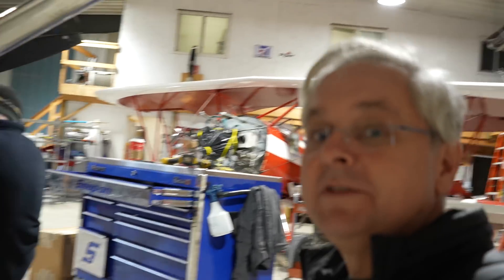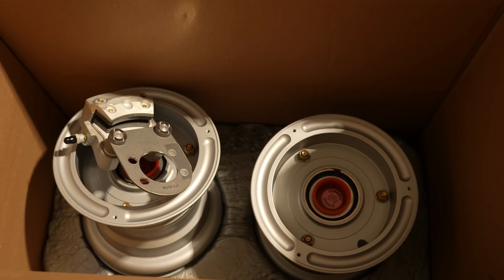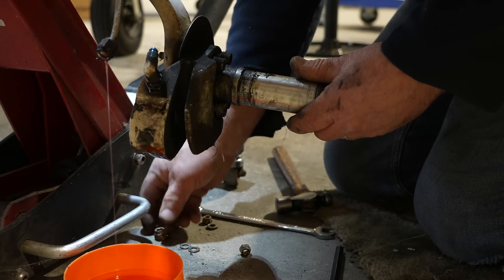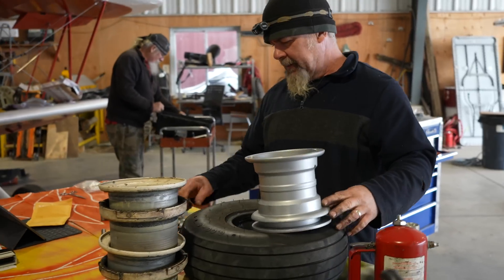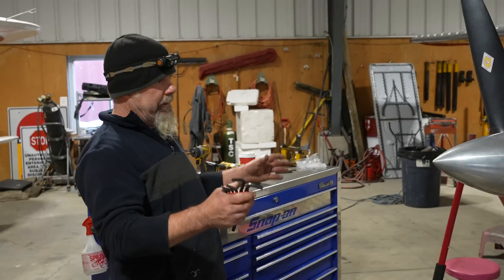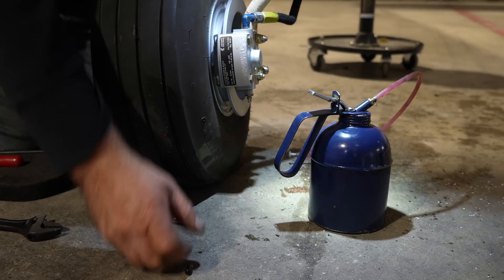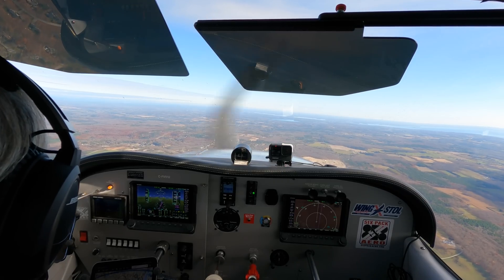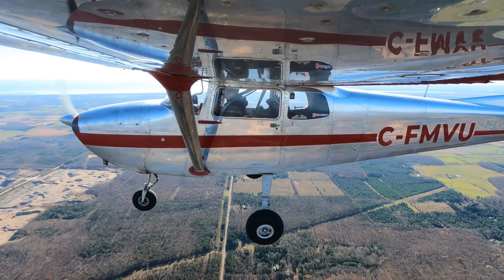New Wheels & Brakes! Dragging This Old Plane Into 1972!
1961 Cessna 172 Wheel and Brake Replacement - Upgrading to Cleveland Wheels
In this episode, join us as we embark on a journey to upgrade the 1961 Cessna 172, Mike Victor Uniform, with a brand new wheel and brake set from Cleveland Wheels. We share the reasons behind this upgrade, including improved braking performance and reduced weight, giving us more payload capacity.

We take you through the entire process, from removing the old wheel and brake set to installing the new one. Along the way, we encounter some interesting challenges and technical details, so you can get a glimpse of the intricacies of aircraft maintenance.
Then we test fly from Edenvale CNV8 to Oshawa CYOO
Stay tuned for upcoming episodes where we visit Lyle from Six-Pack Aero to discuss a new panel system for the Cessna 172 and take a tour of Dynon's factory and testing facility near Seattle.

Thank you for being part of our aviation community! ✈️🛠️👨‍✈️

0:00 Welcome 1961 Cessna 172 Wheel and Brake Replacement - Upgrading to Cleveland Wheels
1:05 Unboxing new Cleveland Wheels
2:51 Removing the old Goodyear wheels and brakes
6:14 Mounting the tires to the new Cleveland Wheels
7:10 Mounting the new Cleveland wheels and brakes
7:49 aligning the wheels
9:40 Bleeding aircraft brakes
11:03 Test flight
13:31 we're adding an electronic ignition
14:41 performance numbers
15:35 upcoming videos
17:43 Landing at Oshawa with ATC

CanucksUnlimited GlensHanger Looking to buy new sunglasses? Try out a pair of Flying Eyes, Julie and I use them and they're great!